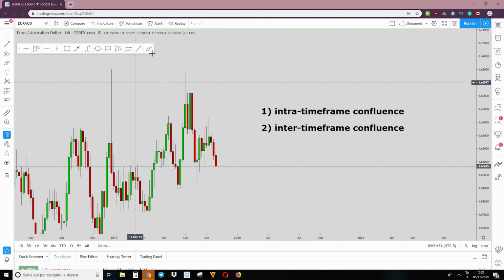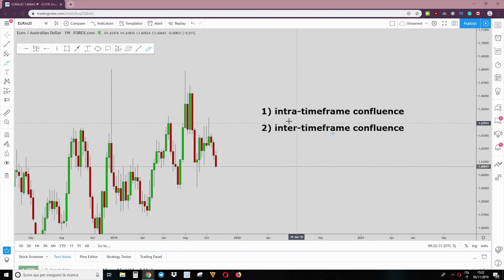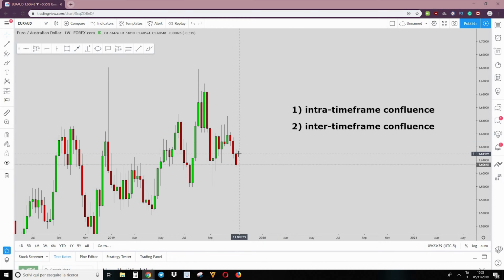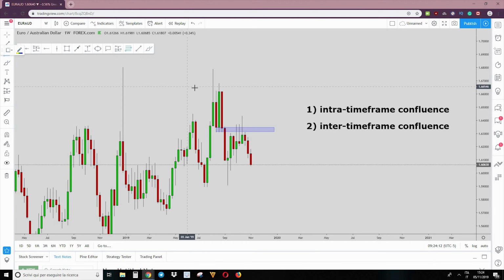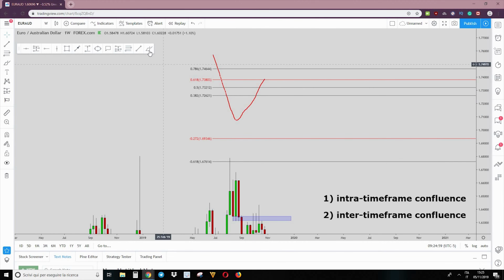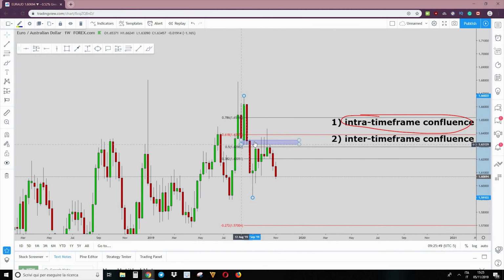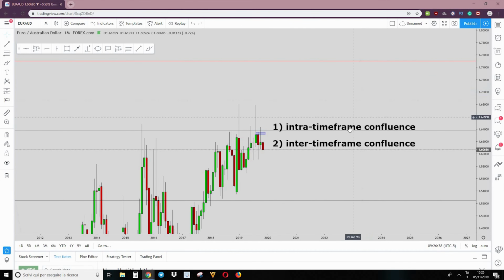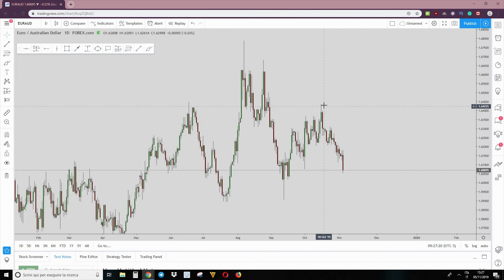Confluence Trading Strategy: technical analysis tutorial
In this video on confluence in trading, you will understand the different types of confluences you can have in the market and how to use them to take your trading to the next level.